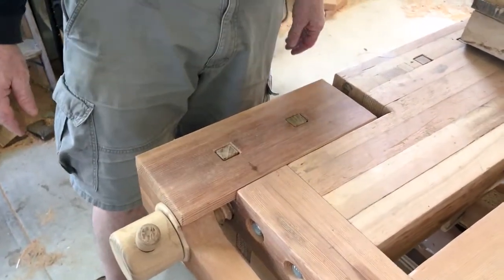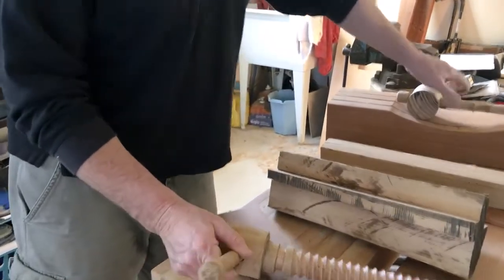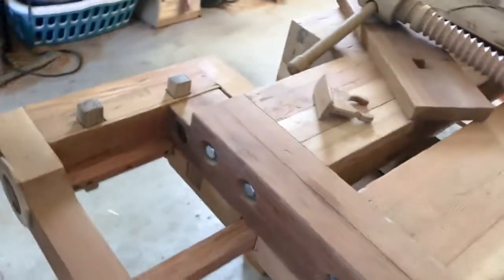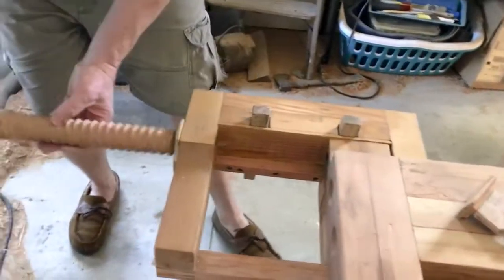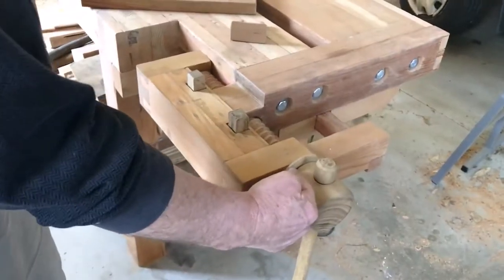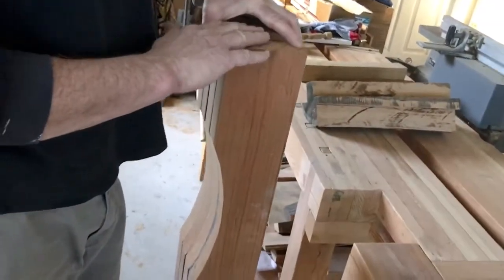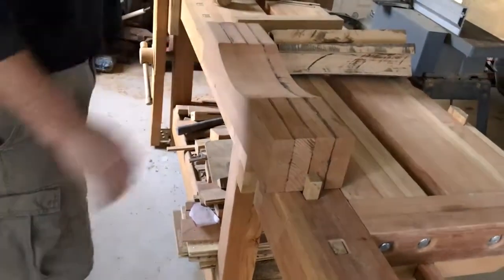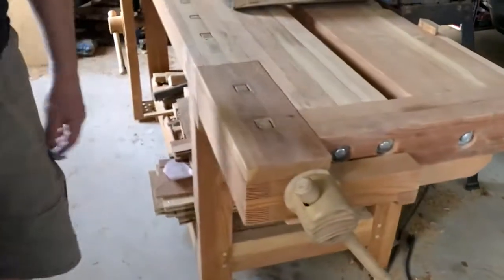Woodworking vise, Tail vise, End vise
Old school tail vise build, with reclaimed old growth Douglas Fir and white Eucalyptus hardwood.

For further detail, check out my "Tail Vise Disassembled" and "Traditional Roubo Work Bench Tour' videos.
Filmed by Guli.